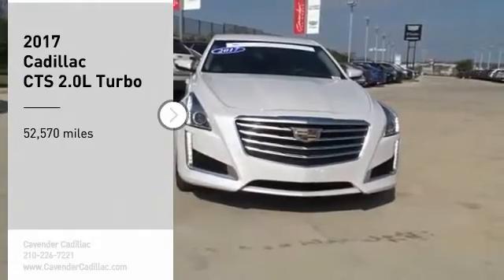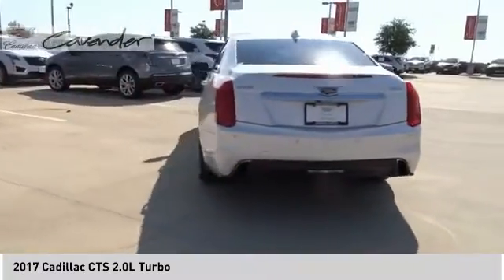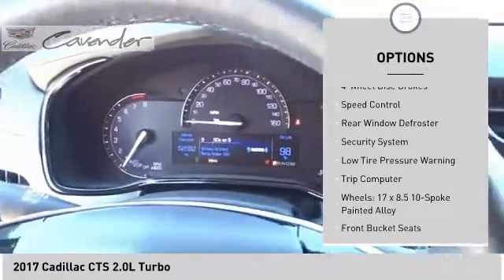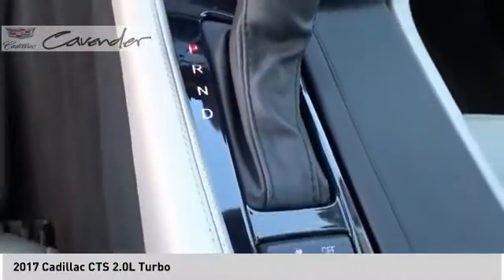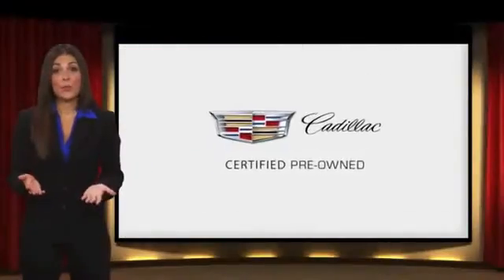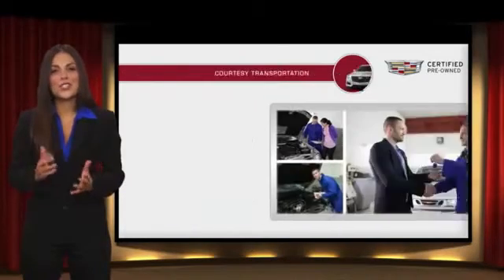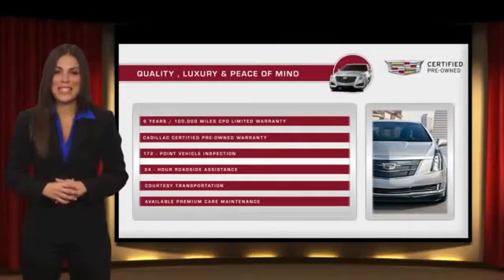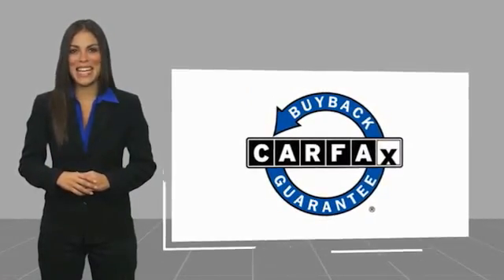2017 Cadillac CTS 1P1533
2017 Cadillac CTS 2.0L Turbo

Cavender Cadillac
7625 N Loop 1604 E

Recent Arrival!  Clean CARFAX. Certified. Crystal White Tricoat 2017 Cadillac CTS 2.0L Turbo RWD 8-Speed Automatic 2.0L Turbo I4 DI DOHC VVT  For over 80 years Cavender is Confidence. WE DELIVER! Complete this transaction from the comfort of your home. Limited delivery radius. Please call for details.  22/30 City/Highway MPG  Cadillac Certified Pre-Owned Details:    * Warranty Deductible: $0   * Limited Warranty: 12 Month/Unlimited Mile (whichever comes first) after new car warranty expires or from certified purchase date   * Courtesy transportation & 24 hour Roadside Assistance for the life of the warranty and stringent 172-point inspection & reconditioning process.   * Roadside Assistance   * 172 Point Inspection   * Transferable Warranty   * Vehicle History